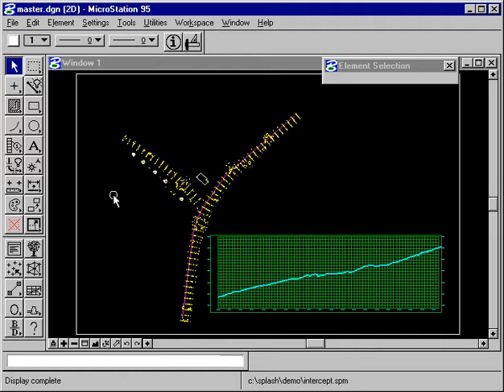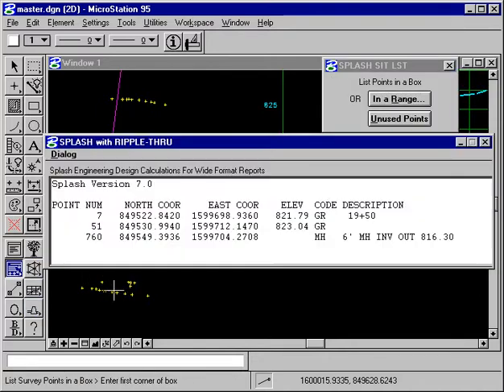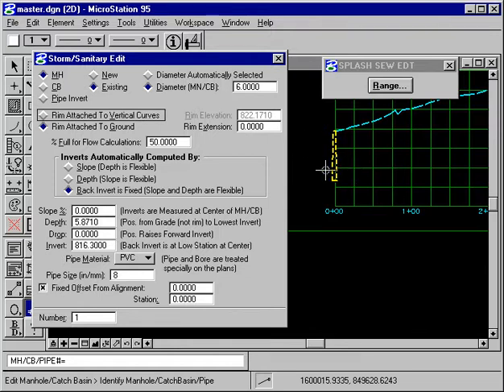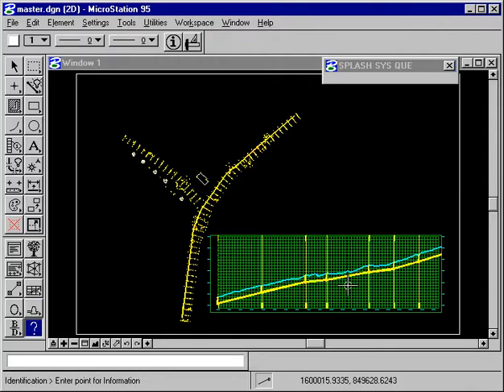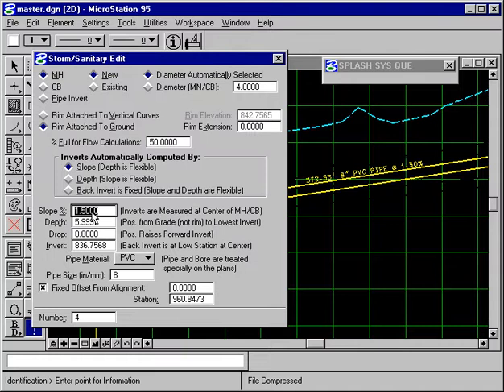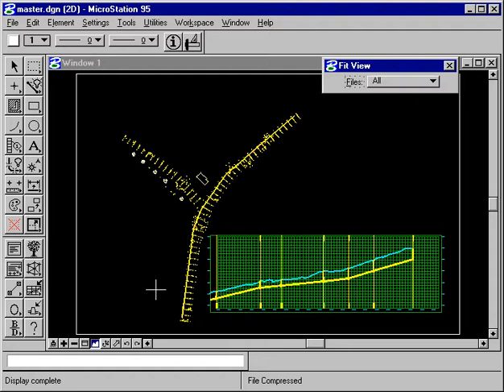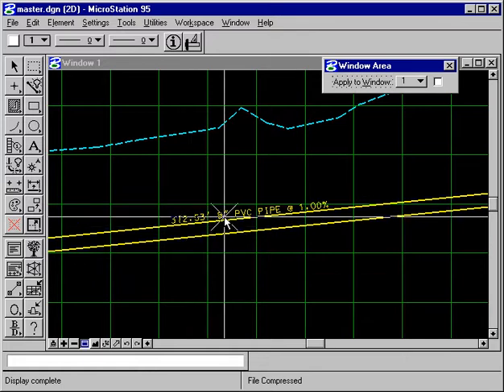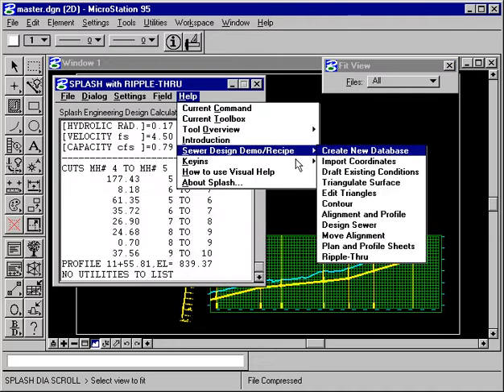Splash 01 Design Sewer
Sewer Design Software for Bentley MicroStation. Simple, initial sewer layout using Splash With Ripple-Thru.